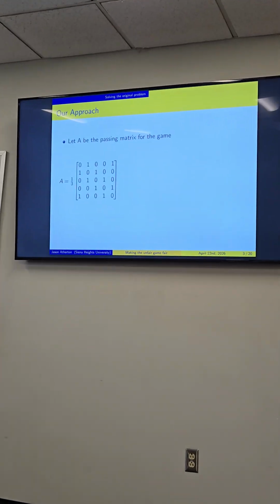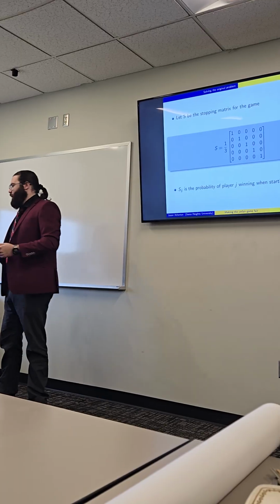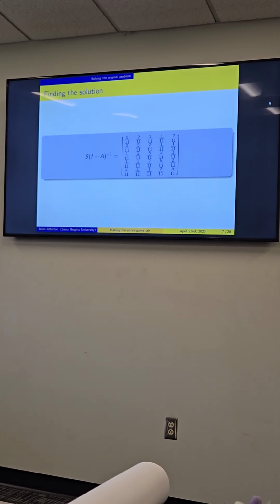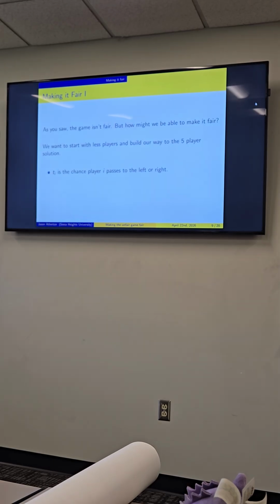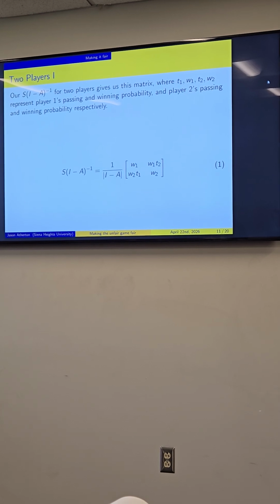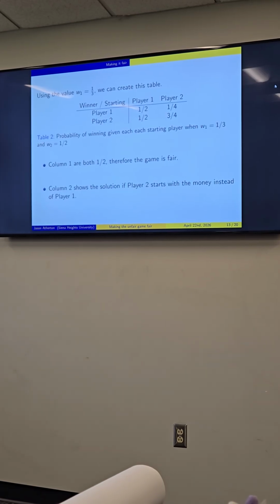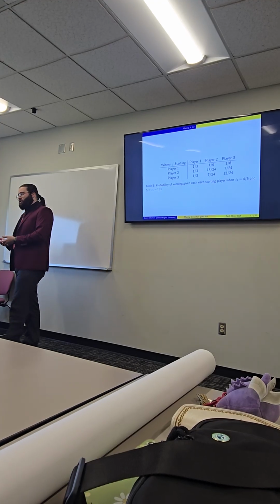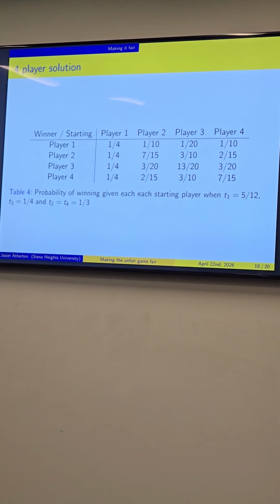Making "Who keeps the money you found on the floor" fair presentation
My parents requested to watch my presentation, so I'm uploading it for anyone who wants to see it